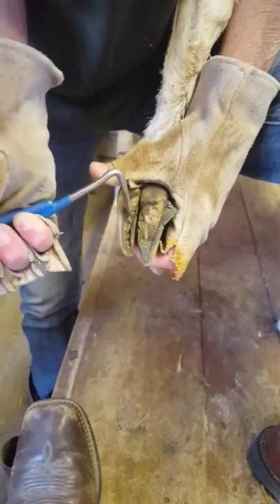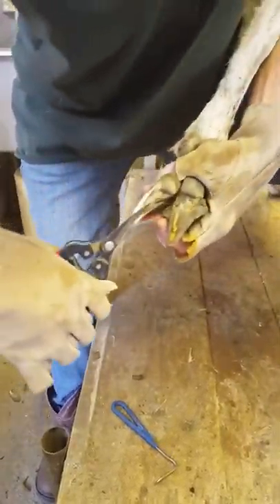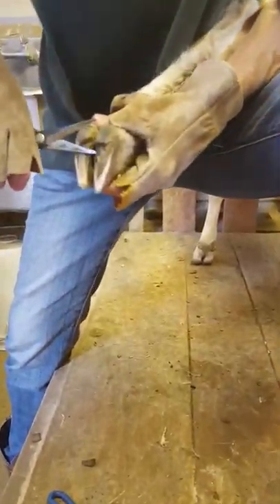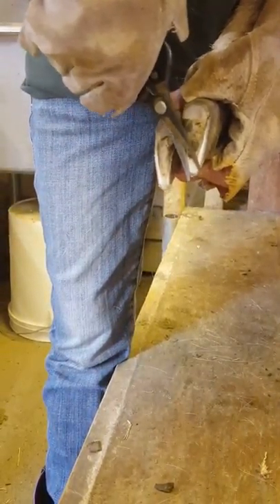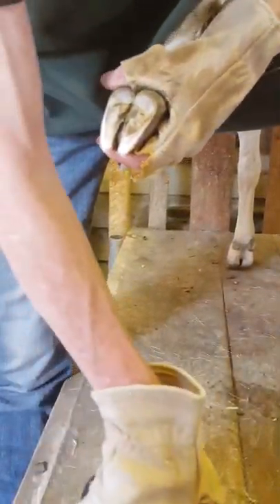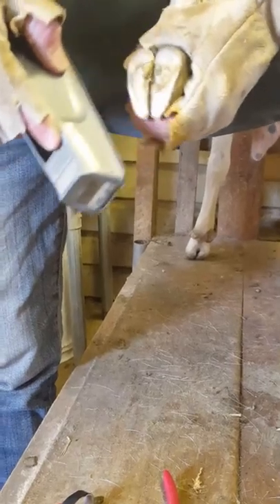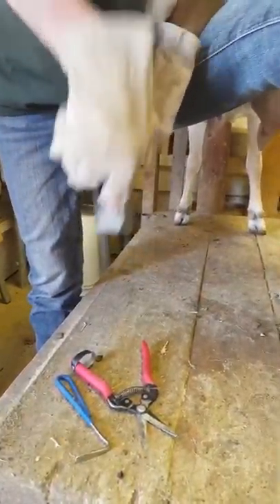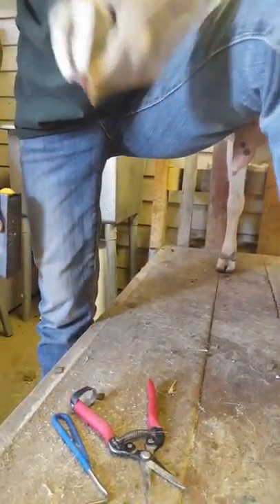Goat Hoof trimming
How to use tools. How to trim. This is showing on back hooves.